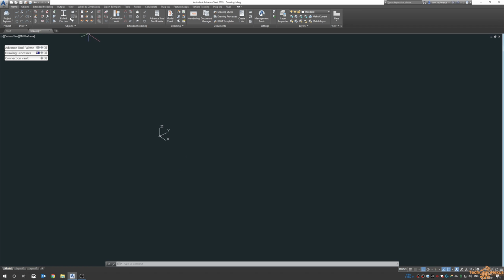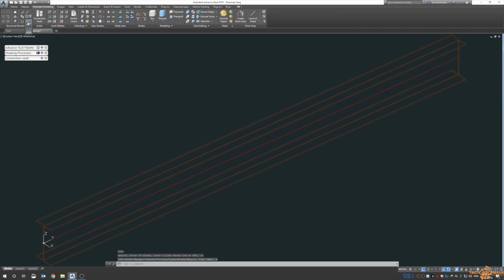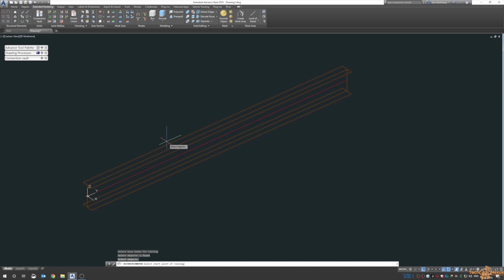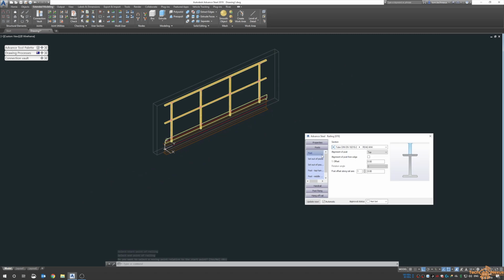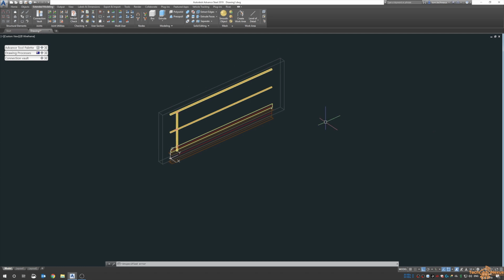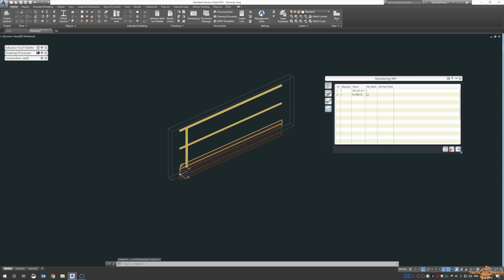Forum Answer - Single post railing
A question came from the Autodesk forums about how to get one post on a railing - here it is, check it out!